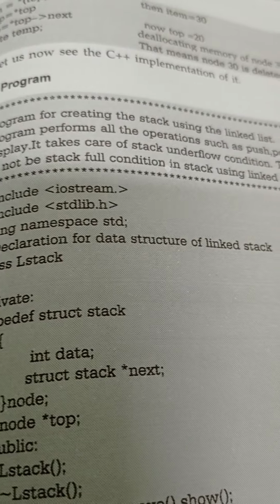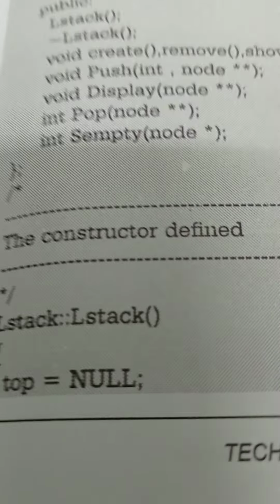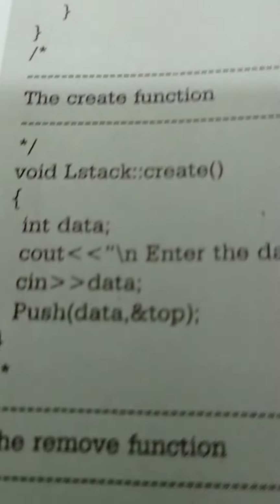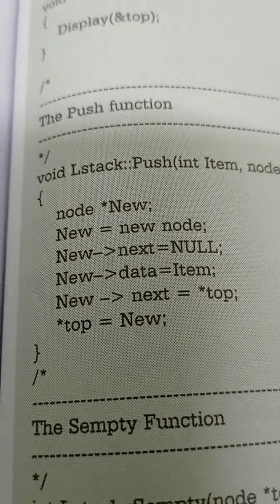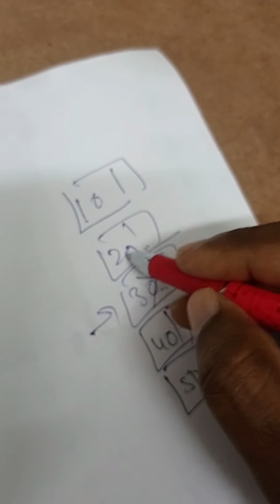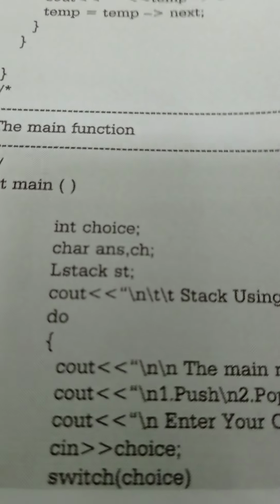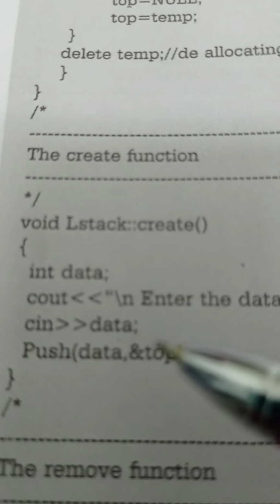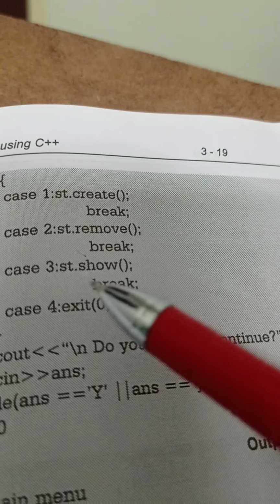Data structure using c++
Linked representation of stack.